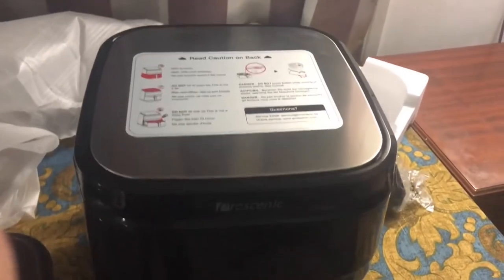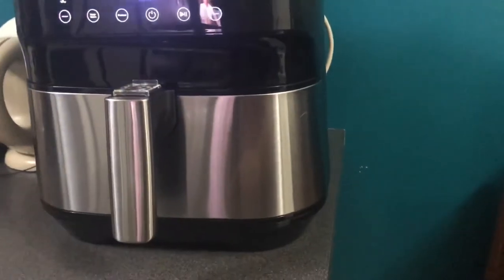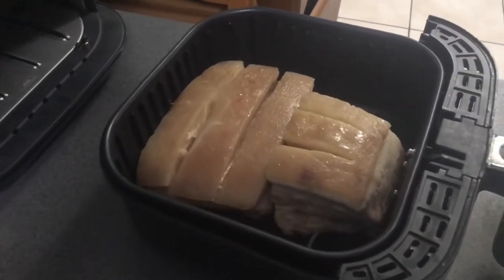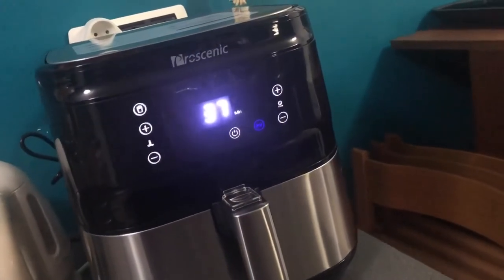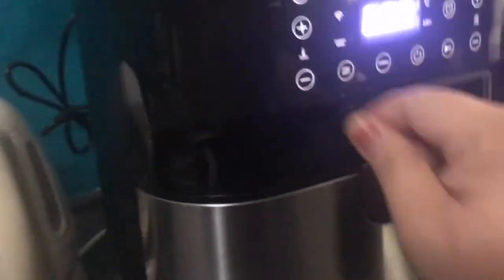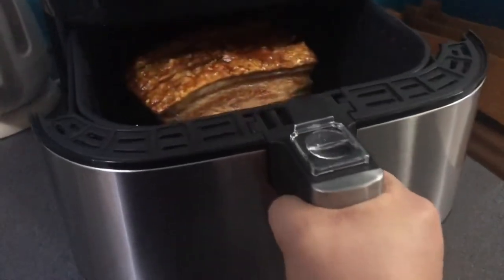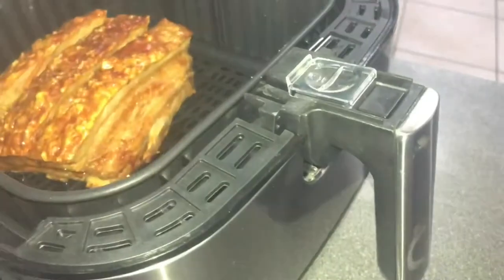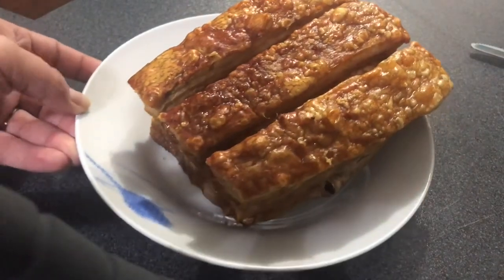Air Fried Lechon Belly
Talsik no more